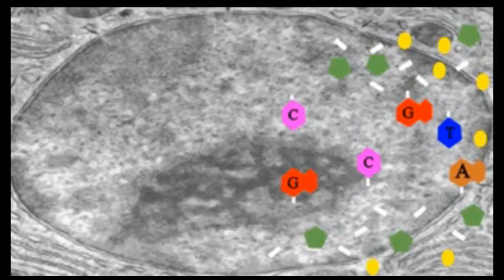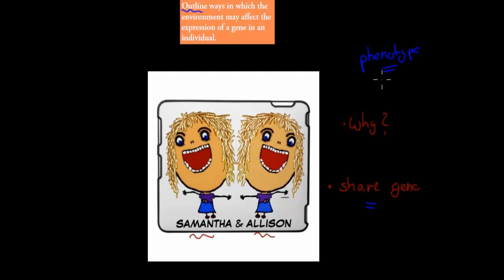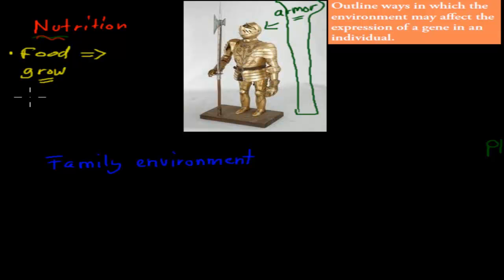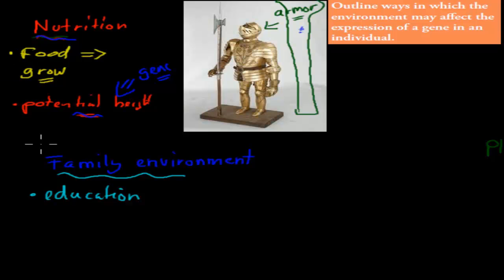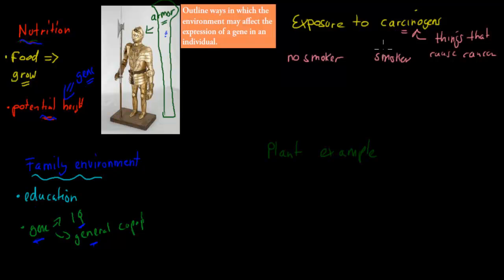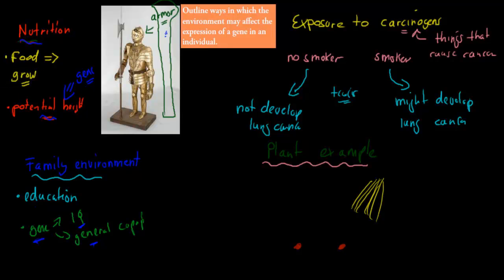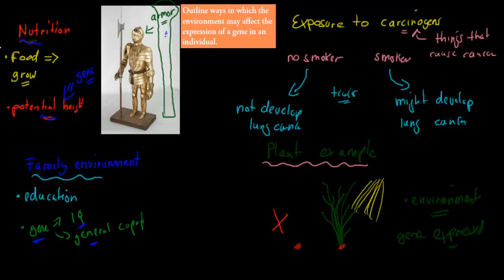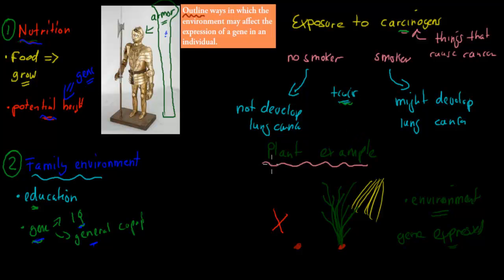11. Environment and gene expression (HSC biology)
Covers the HSC biology syllabus dot point: "outline ways in which the environment may affect the expression of a gene in an individual"